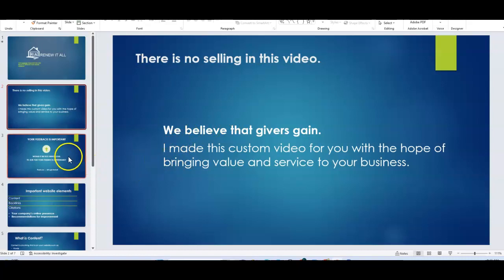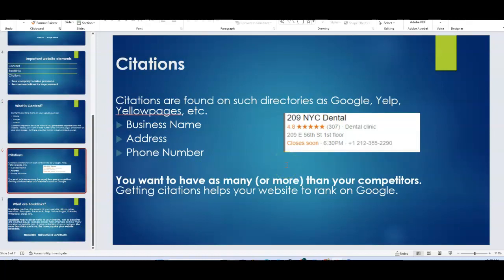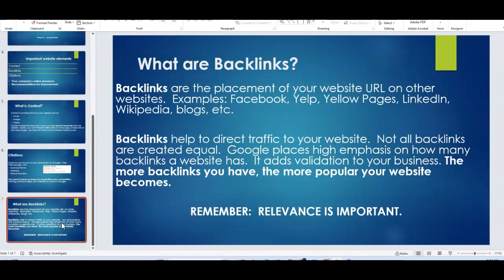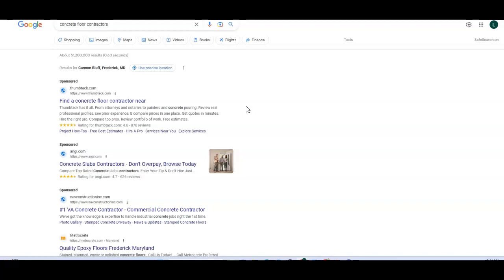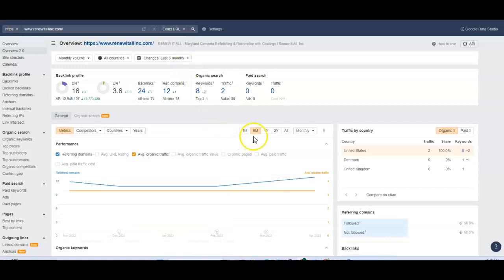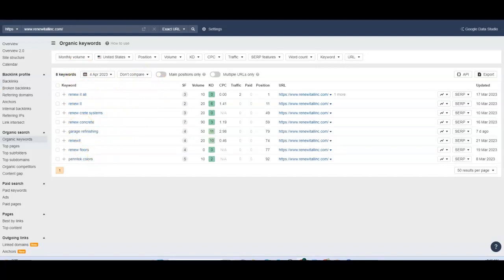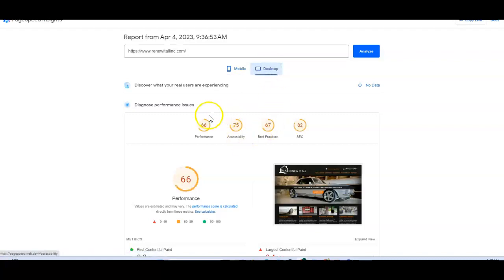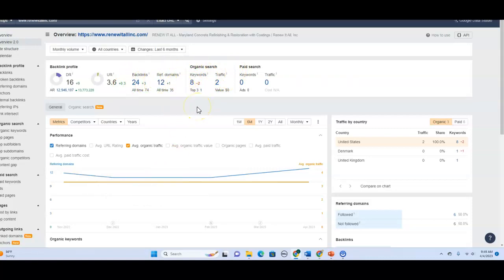Renew It All Inc.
Demonstration for improving online presence.